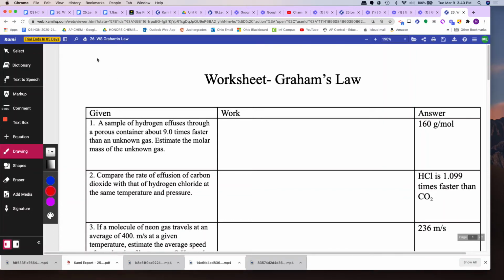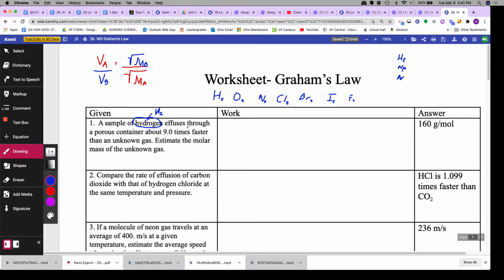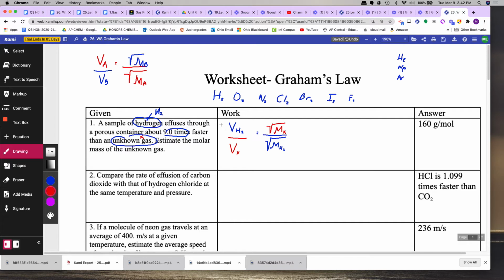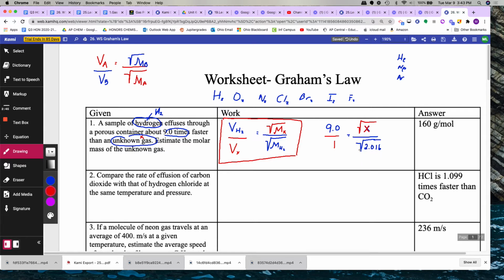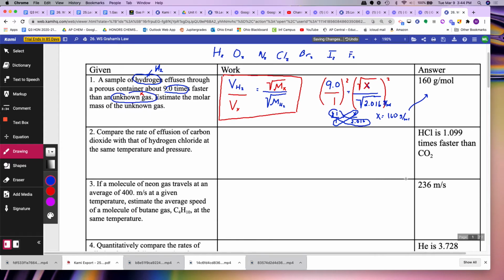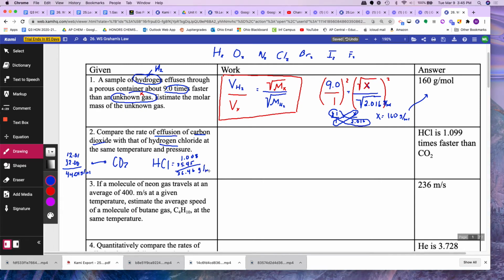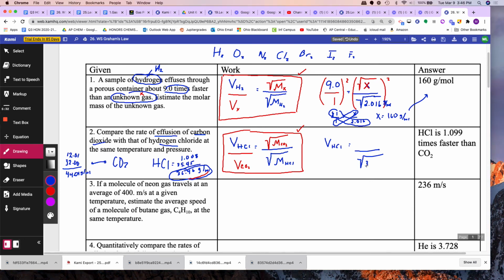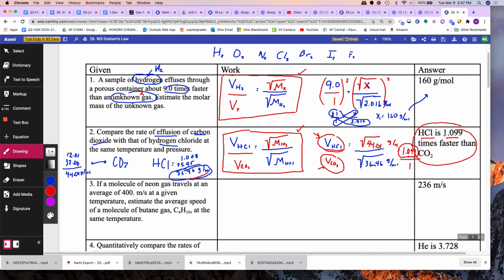Graham's Law Sample Problem